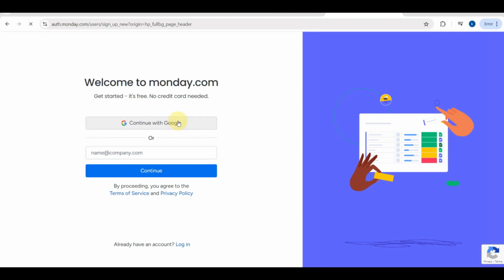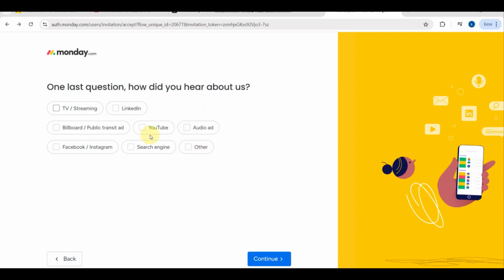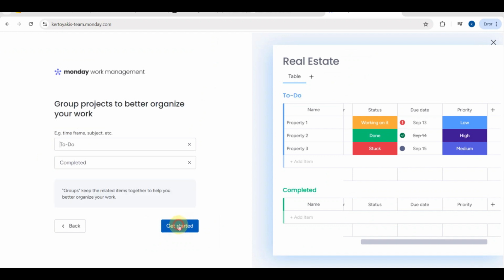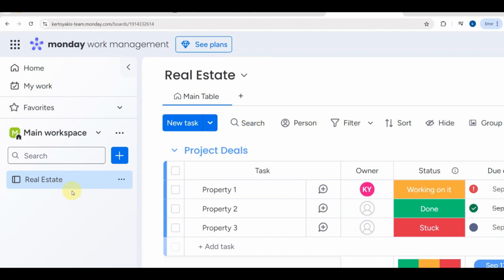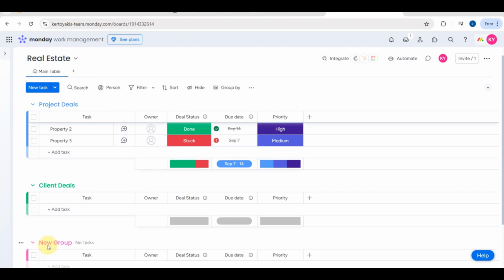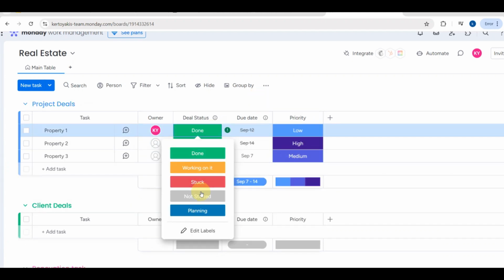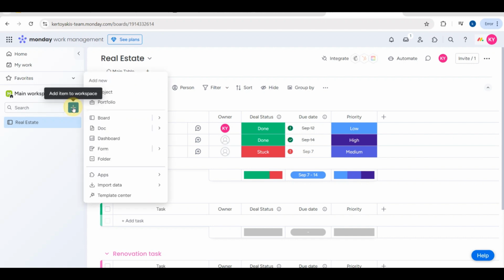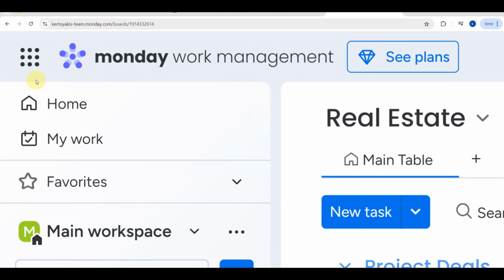How to Use Monday.com for Real Estate (Full Guide)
If you're in real estate and looking for a project management tool, check out this full guide on how to use Monday.com for your business needs!